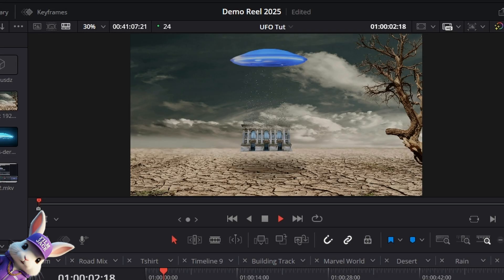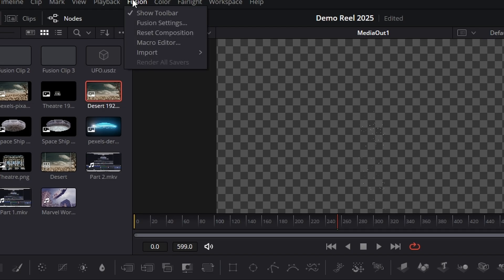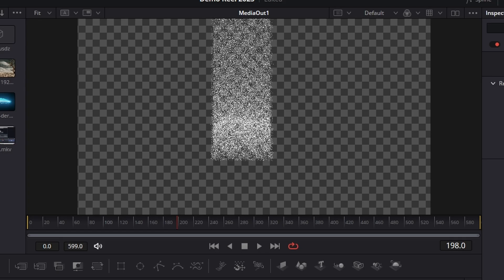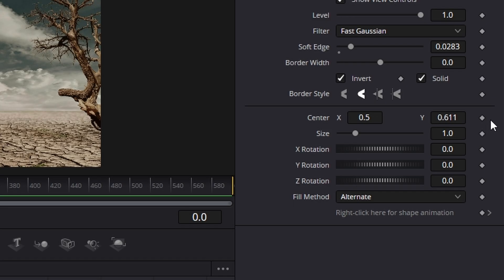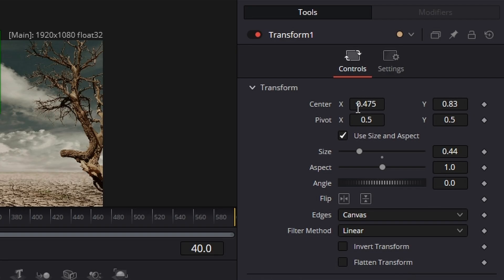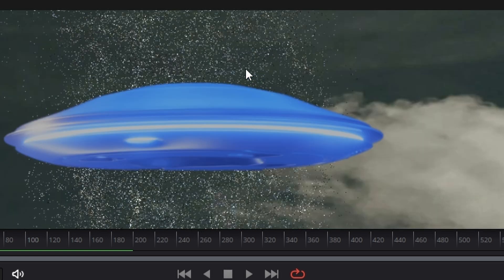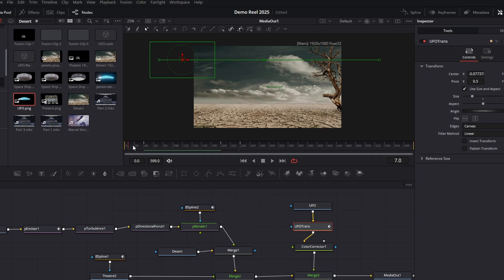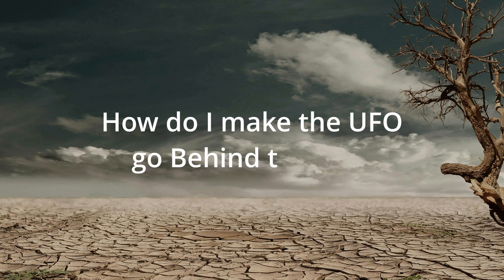Particles for Beginners in DaVinci Fusion | UFO Abduction VFX Tutorial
Ever wanted to abduct a building? 👽 In this beginner-friendly DaVinci Resolve Fusion tutorial, I’ll show you step-by-step how to use particles to create a cinematic UFO abduction effect — complete with a tractor beam that sucks up an entire building!

Whether you’re brand new to Fusion or just want to play with particle magic, this video breaks it down so you can create your own alien invasion in no time.

What you’ll learn:

The basics of particles in DaVinci Fusion

How to set up a UFO abduction beam

Tips for making your particle effects more realistic

Perfect for sci-fi lovers, video editors, and curious Earthlings. 🌎✨

💾 Download project files here: coming soon

Links

UFO

Theatre